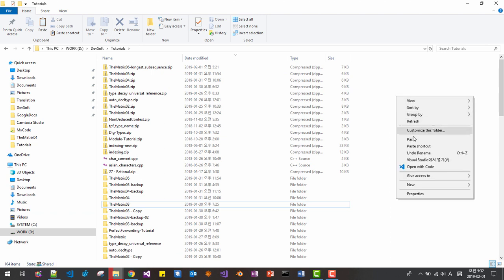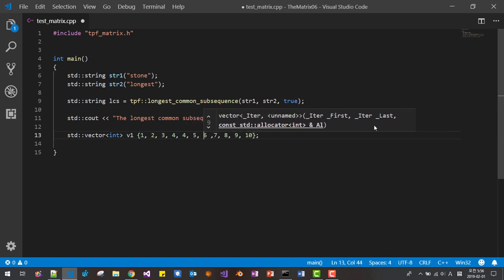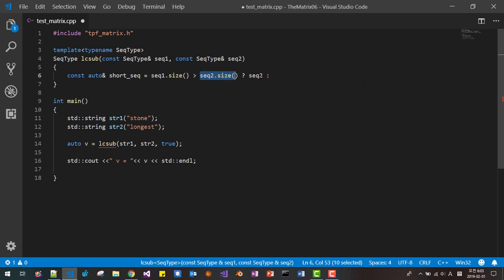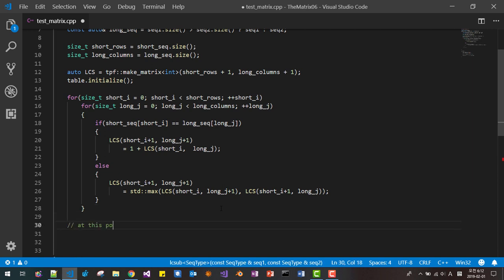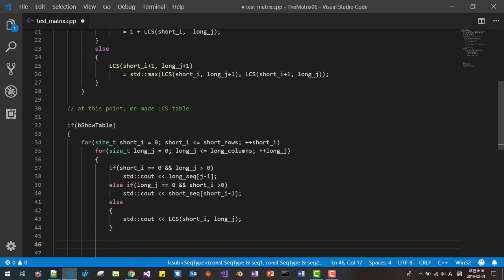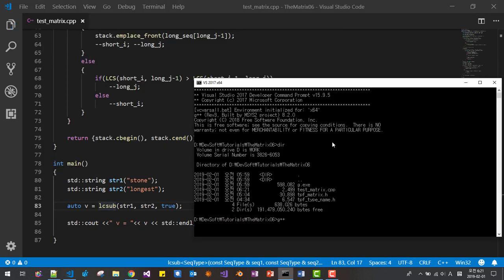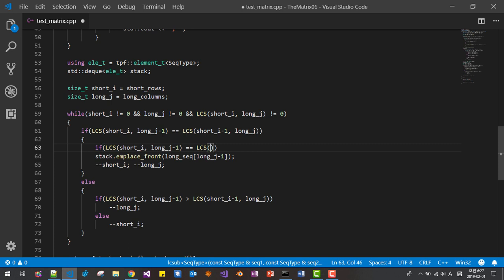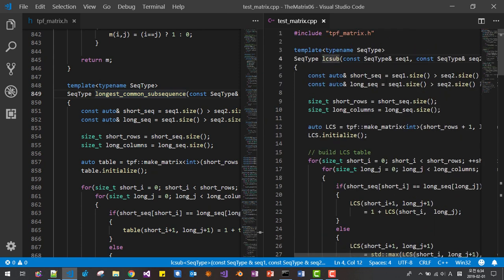Template Metaprogramming 37 - Longest Common Subsequence in C++ - Dynamic Programming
4.9 Longest Common Subsequence (LCS)
 - Recursion and Dynamic Programming

Template Metaprogramming 34 -
 Optimized C++ Programming, Multidimensional Matrix 2/N